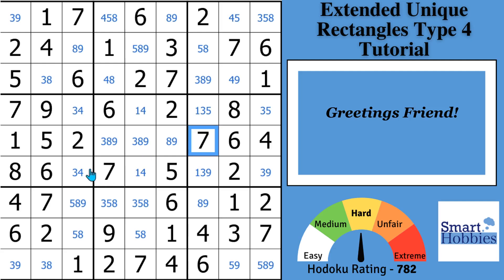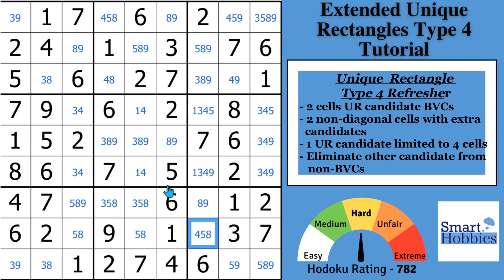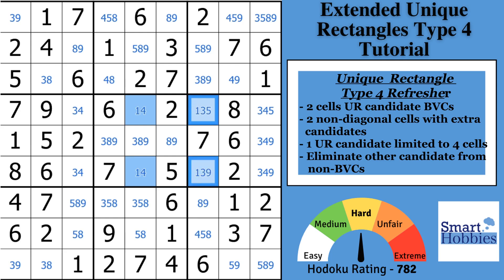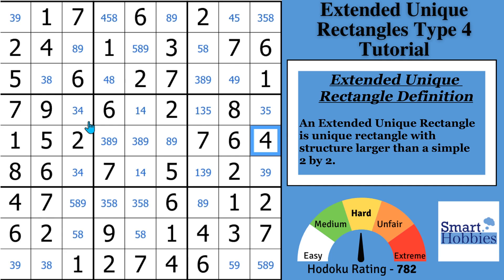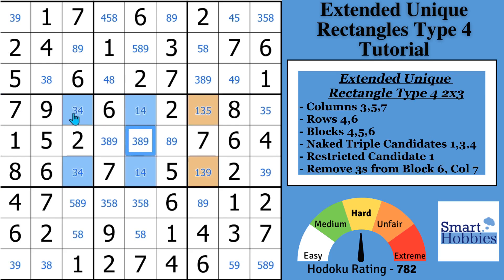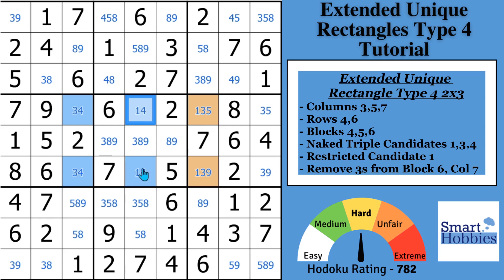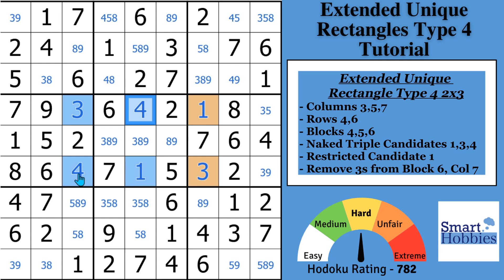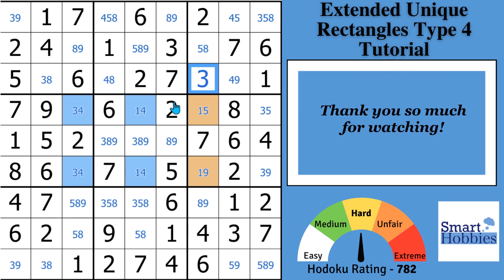Extended Unique Rectangles Type 4 - Sudoku Advanced Tutorial 18 (Part 3 of 3)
In Extended Unique Rectangles Type 4 - Sudoku Advanced Tutorial 18 (Part 3 of 3) by Smart Hobbies, I show you how to find and solve Sudoku Extended Unique Rectangles Type 4. Extended Unique Rectangles are based on Unique Rectangle logic and only work in Sudoku puzzles that have 1 unique solution. I break down the logic behind Extended Unique Rectangles and clearly define what needs to be in each cell involved in an Extended Unique Rectangle Type 4 by using an example puzzle from Sudokuwiki. I show you how to play Sudoku better and how to solve Sudoku faster. I solve the puzzle problems logically and explain all the expert Sudoku tricks, Sudoku techniques, and Sudoku strategies as I apply them to the Sudoku game.

I used the software program CTC App for this solving video. Below is the list of examples with puzzle and video links:

Type 4 Example by Sudokuwiki.org

Strategies demonstrated in this video:

Extended Unique Rectangle Type 4

Timestamps
0:00 Intro
00:32 It’s Solving Time
00:51 Unique Rectangle Type 4 Refresher
06:03 XYZ-Wing Example 3